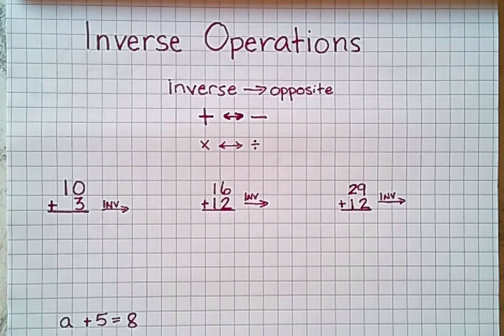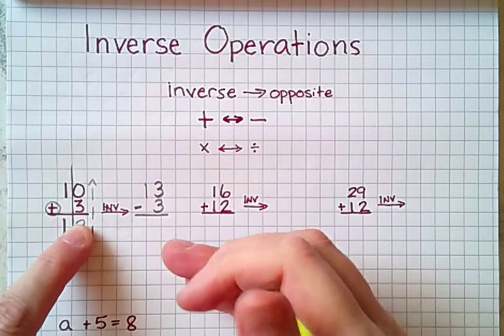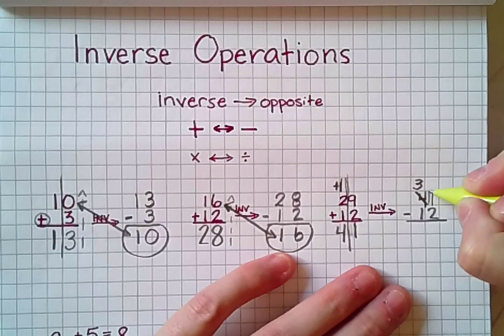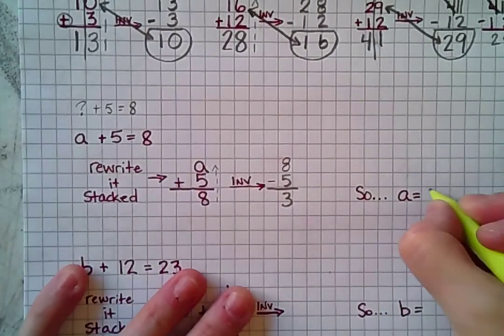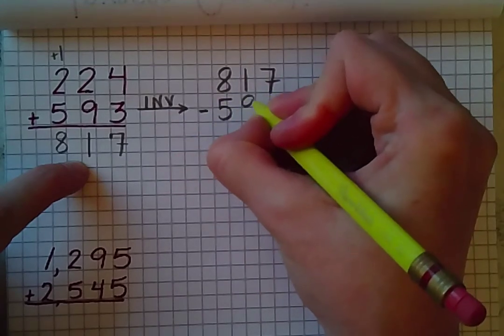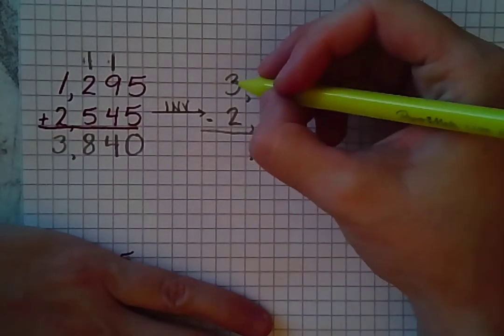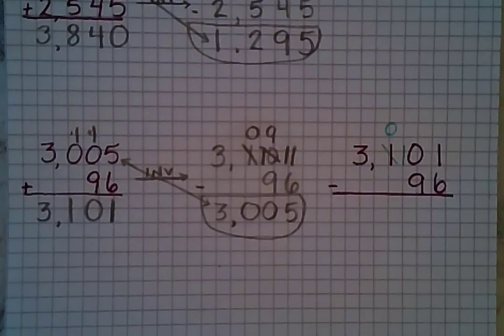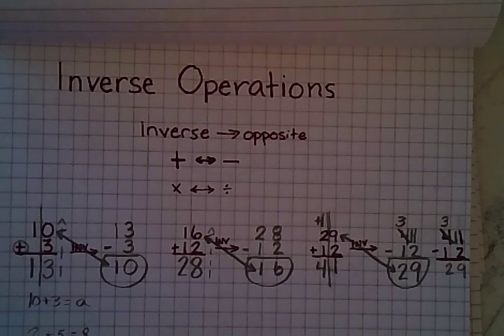Inverse Operations Lesson Addition and Subtraction